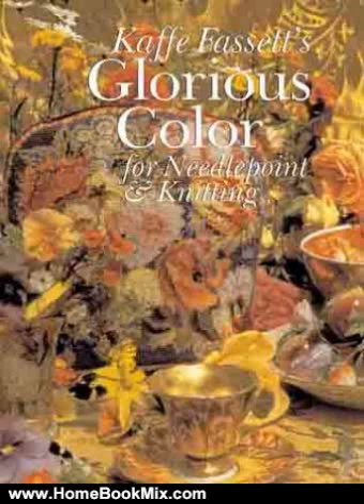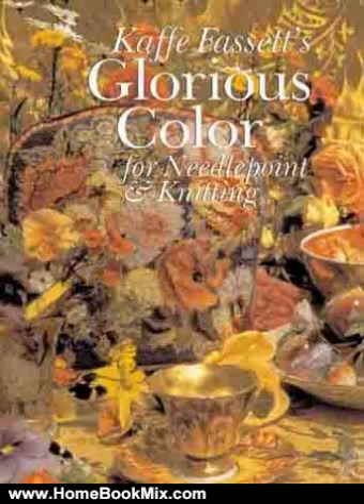Home Book Summary: Kaffe Fassetts Glorious Color for Needlepoint Knitting by Kaffe Fassett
This is the summary of Kaffe Fassetts Glorious Color for Needlepoint  Knitting by Kaffe Fassett.